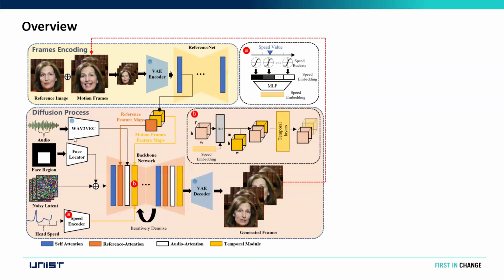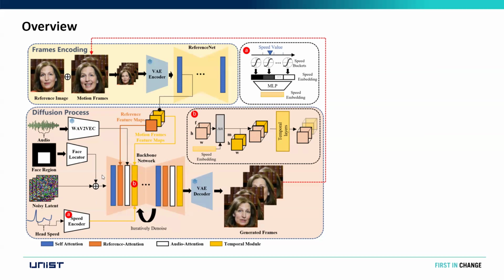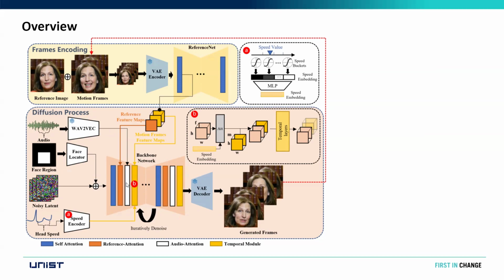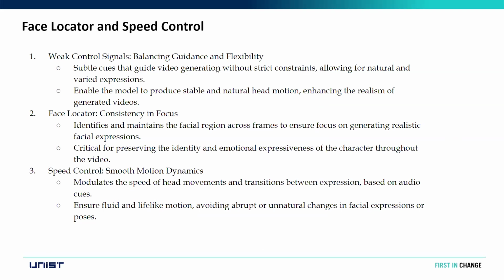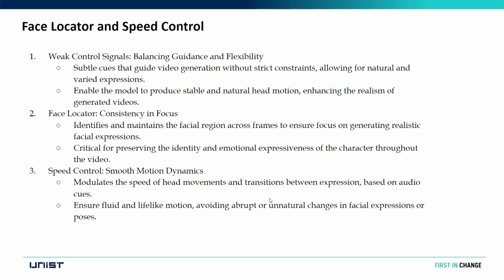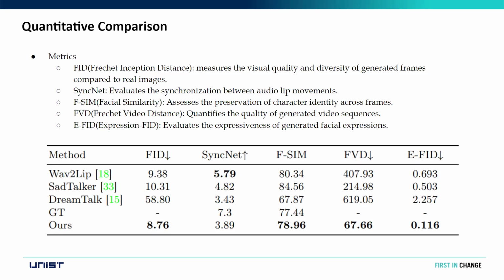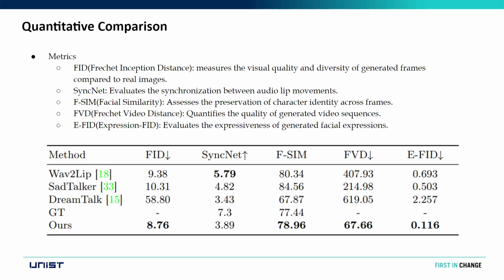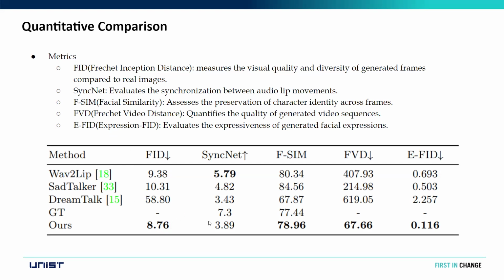Emote Portrait Alive Generating Expressive Portrait Videos with Audio2Video Diffusion Model (Eng)